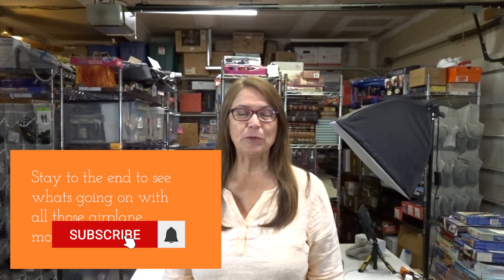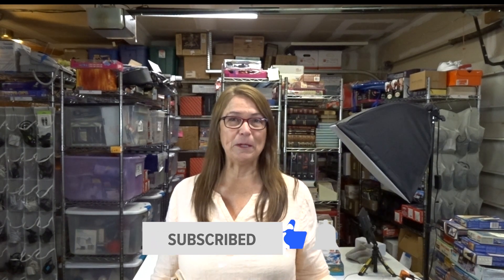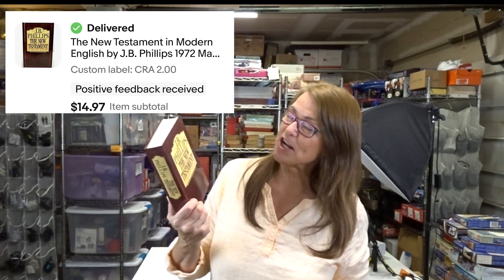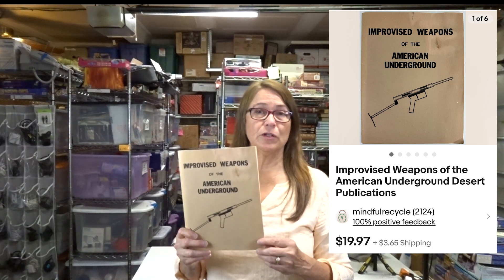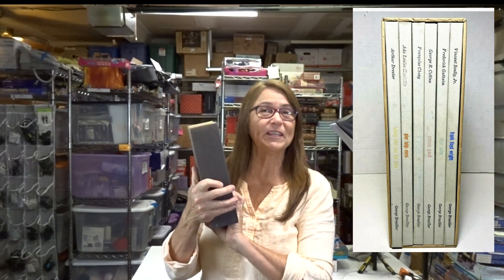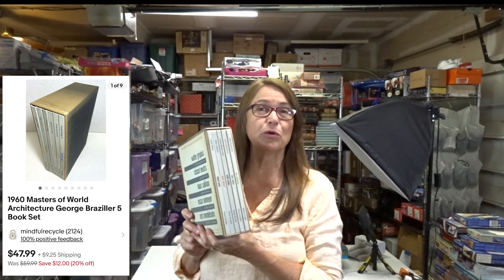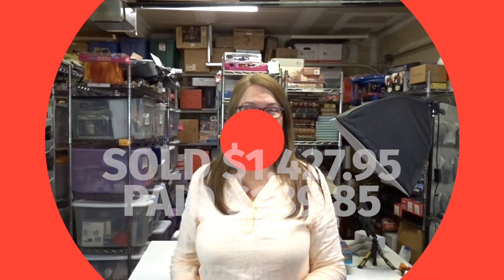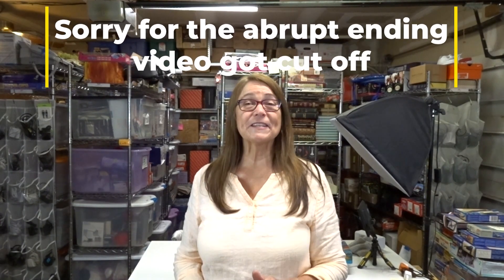Networking Pays Off! What Sold On eBay From Friend's Haul and Estate Sales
Hello, my name is Teri! On this channel, I show you some of the awesome items I sold recently. Watch to learn what items I keep an eye out for as a reseller on eBay.

Please share any ideas you have for what you want to see in future videos in the comments below!